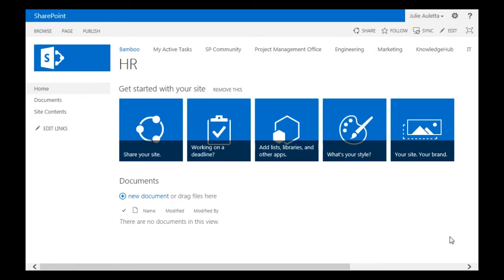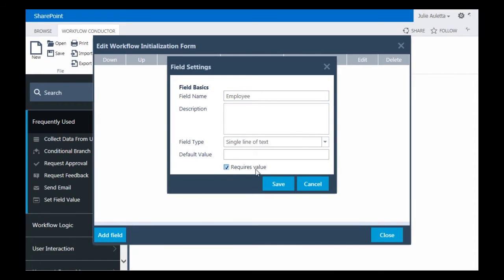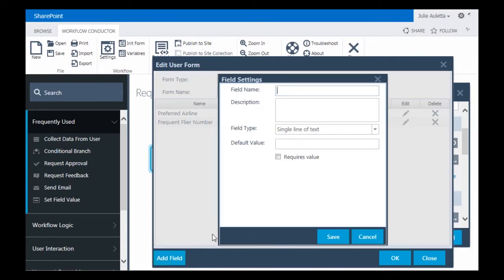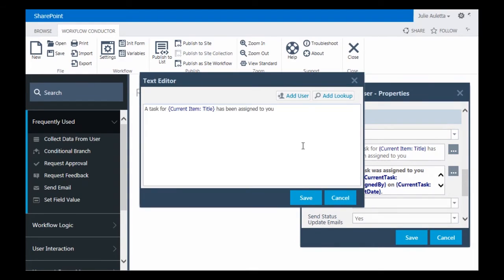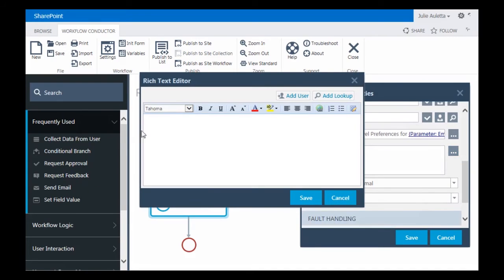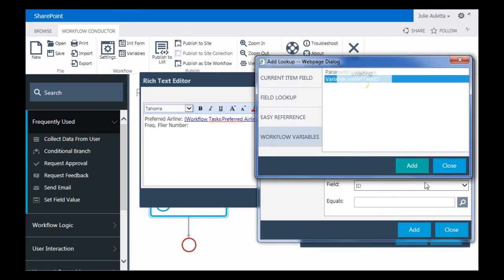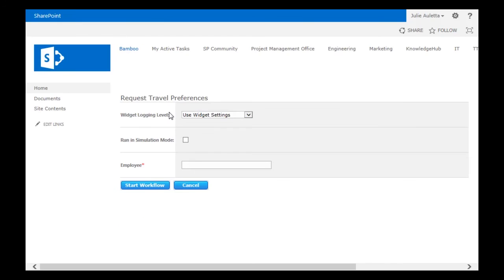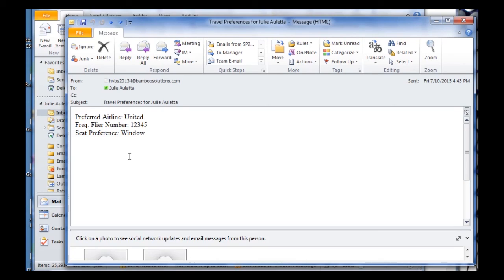Set Up a Workflow to Collect Data from a User with Workflow Conductor for SharePoint On Prem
See how to easily collect data from a user with a simple workflow.